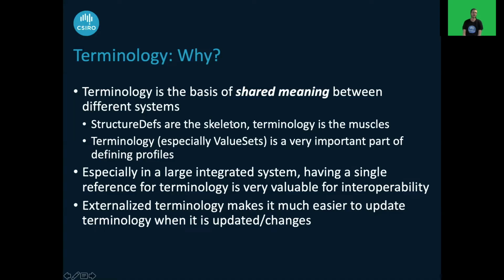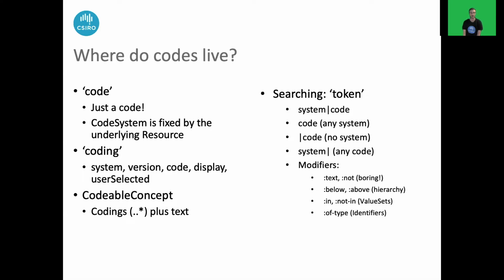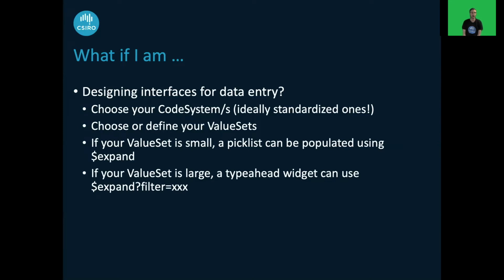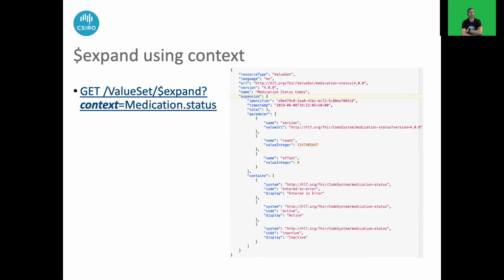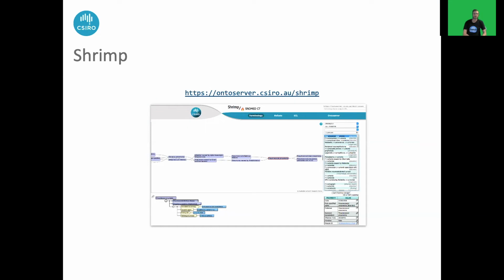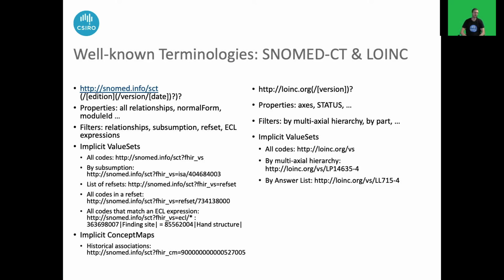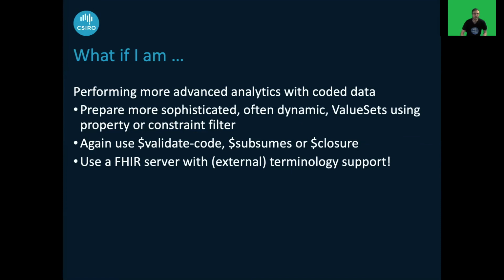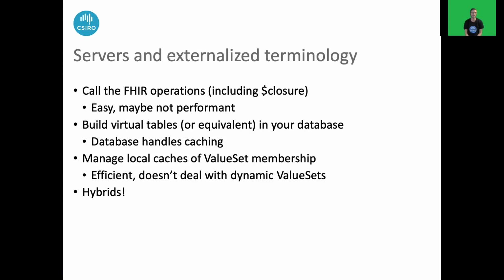FHIR Terminology Services Operations